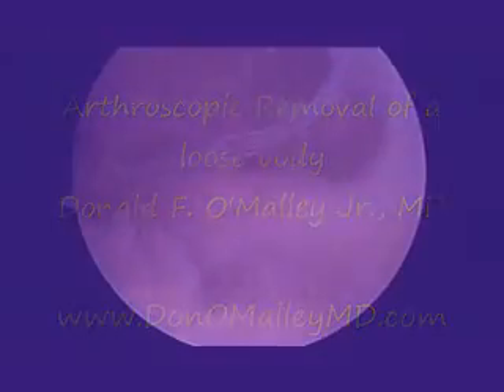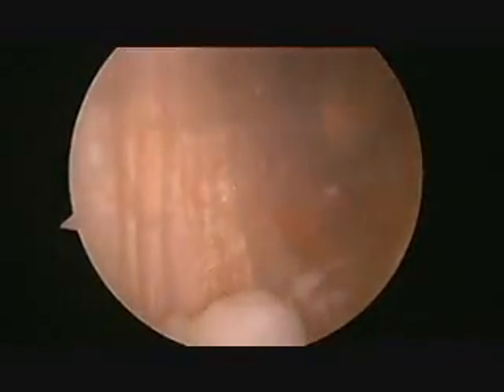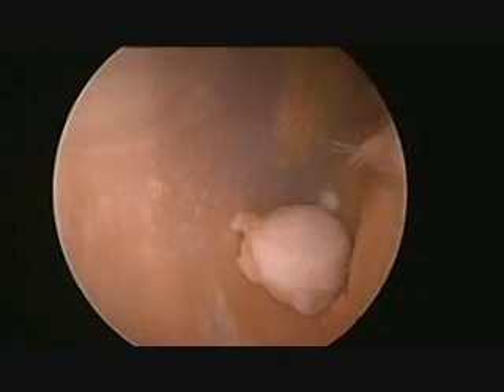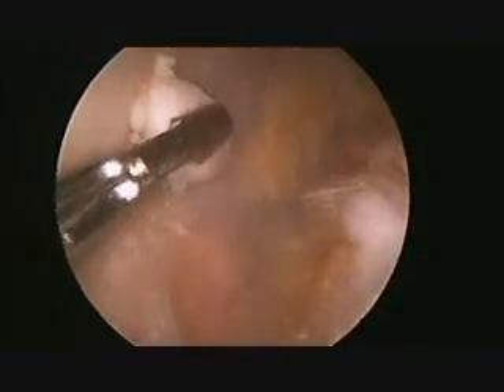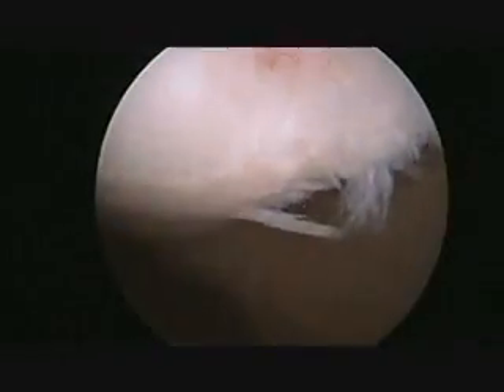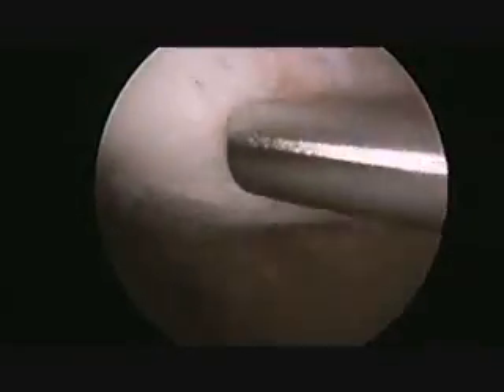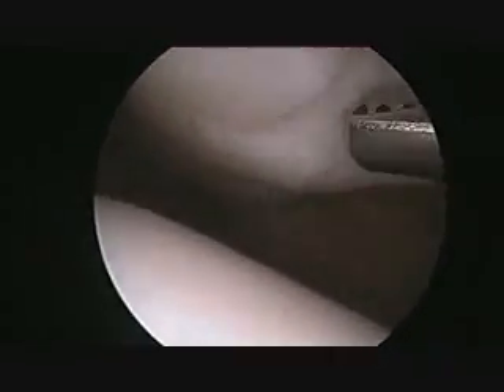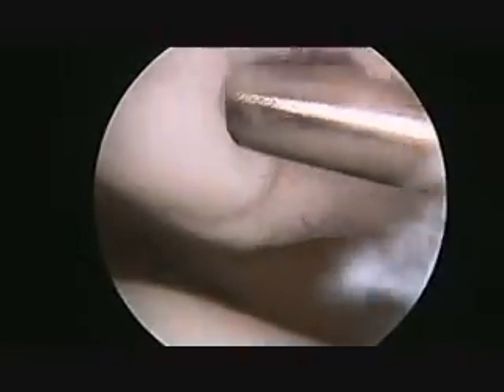Knee arthroscopy with loose body removal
A narrated eductaional video of an arthroscopic removal of a loose body in the knee.